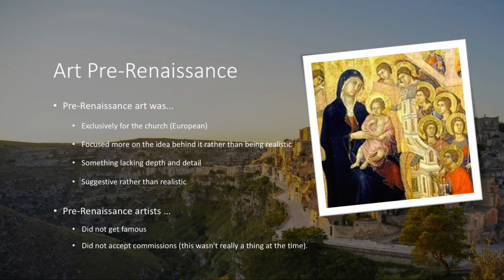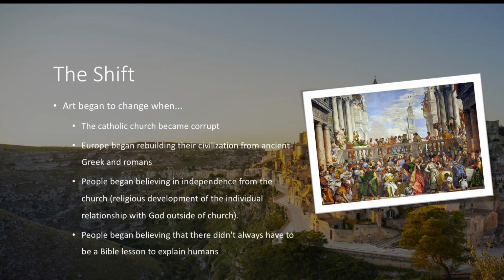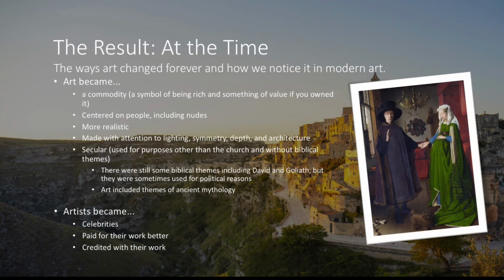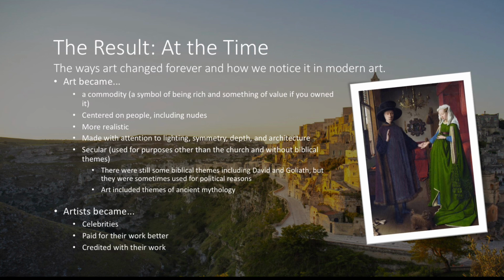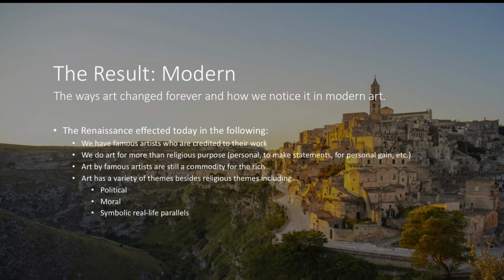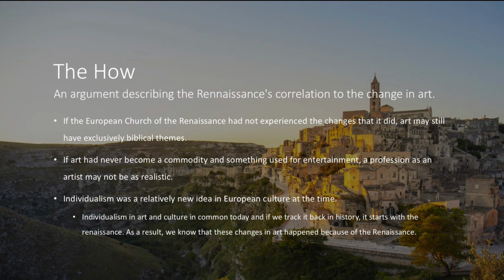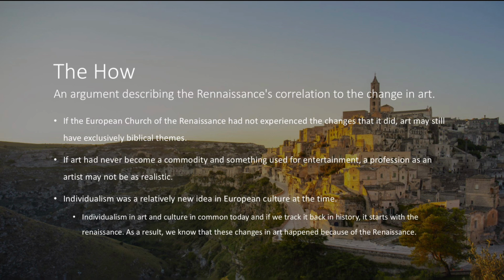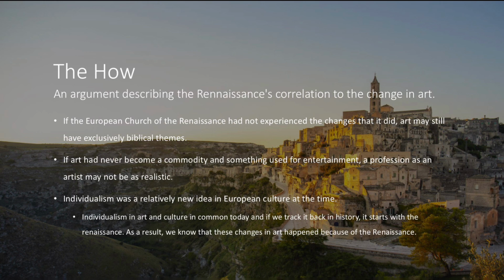Renaissance Art World Civilization Final Project SEU 2023